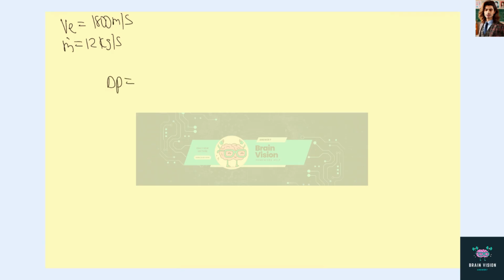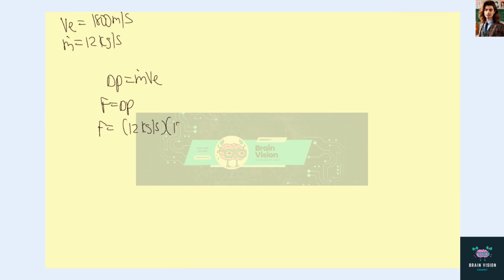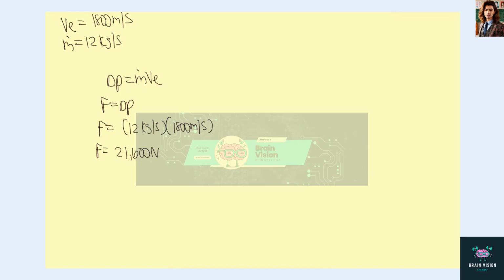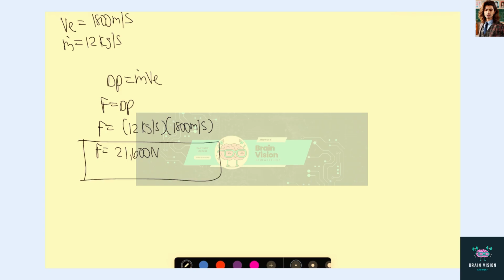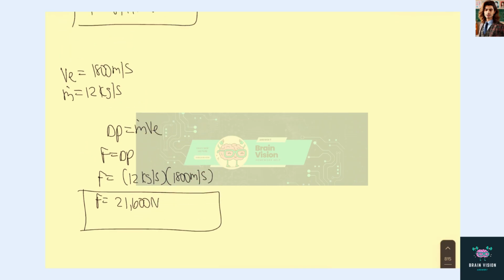In the static test of a jet engine and exhaust nozzle assembly, air is sucked into the engine at the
In the static test of a jet engine and exhaust nozzle assembly, air is sucked into the engine at the rate of and fuel is burned at the rate of The flow area, static pressure, and axial-flow velocity for the three sections shown are as follows: Determine the tension in the diagonal member of the supporting test stand and calculate the force exerted on the nozzle flange at by the bolts and gasket to hold the nozzle to the engine housing.